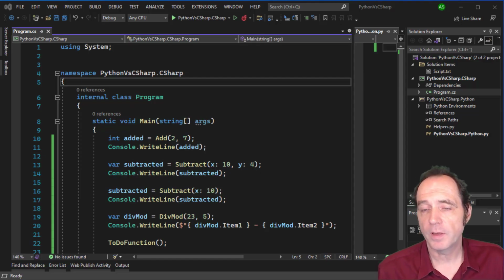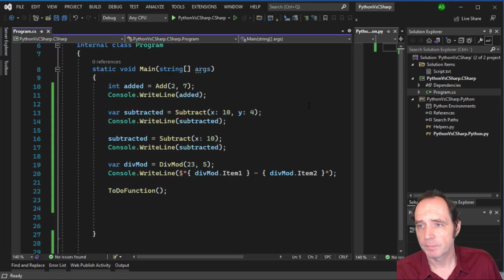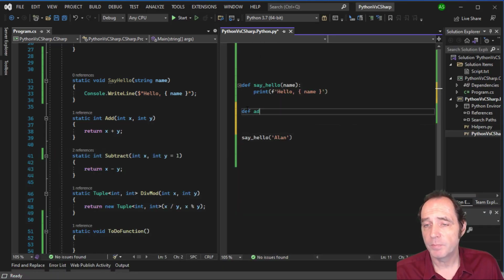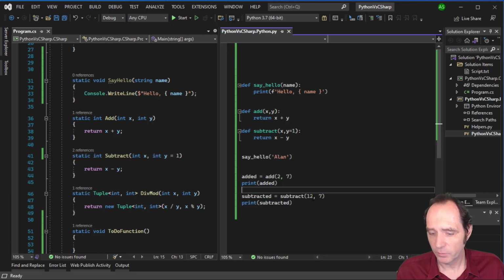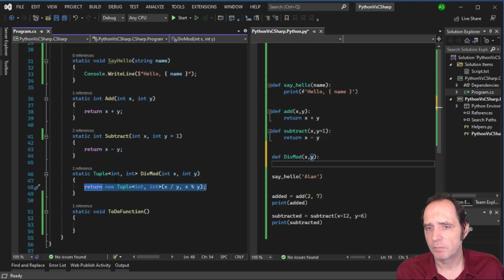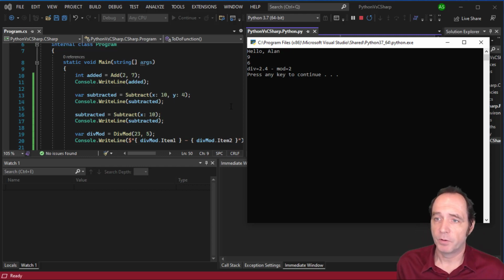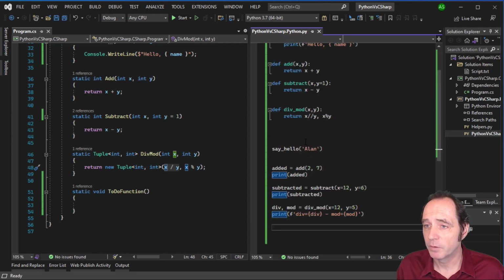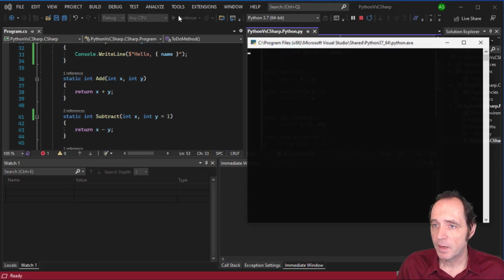Python for C# Developers 3 Functions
In this second in a series of webcasts I’ll focus on Python functions from a C# developers perspective.